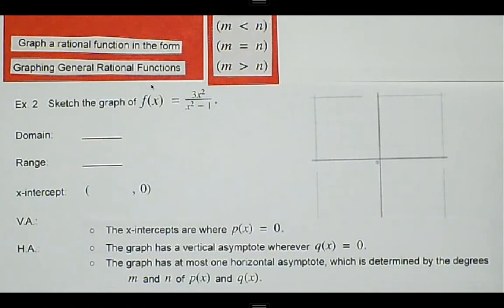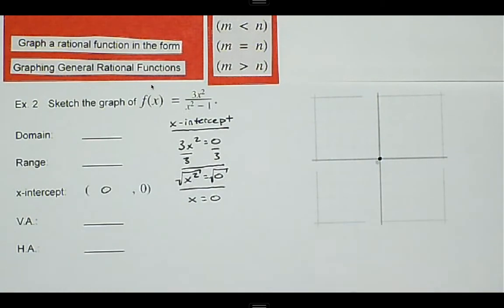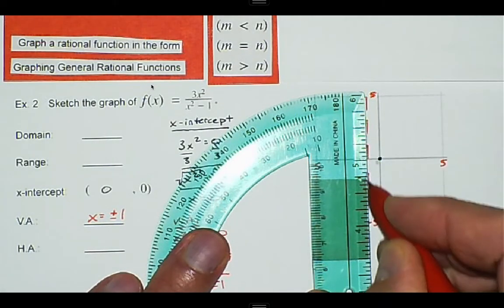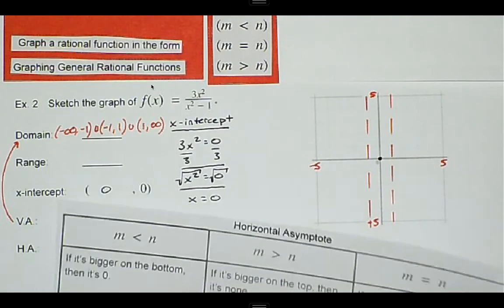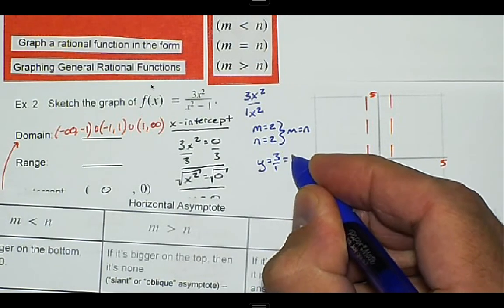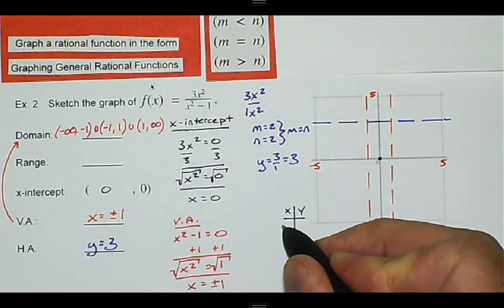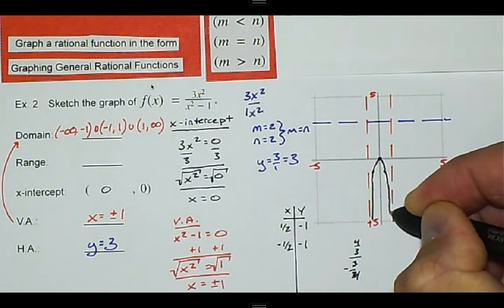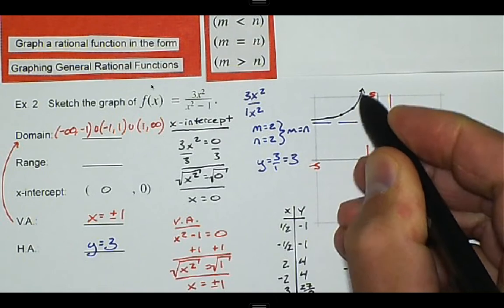A2.07.02a.VD.03.Graphing General Rational Functions